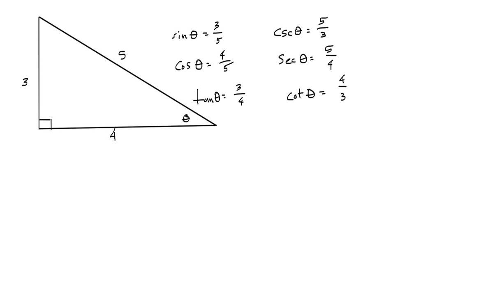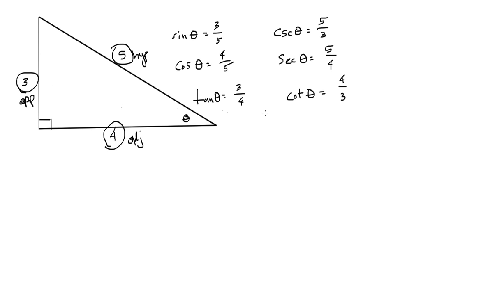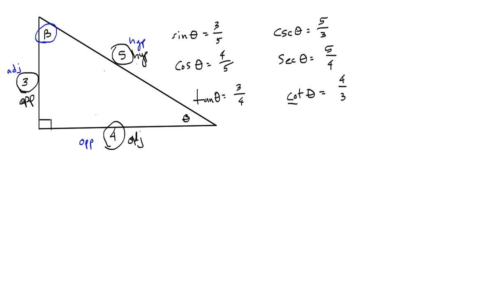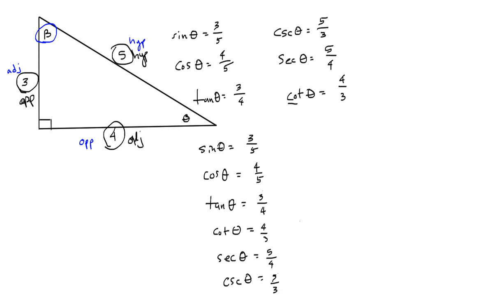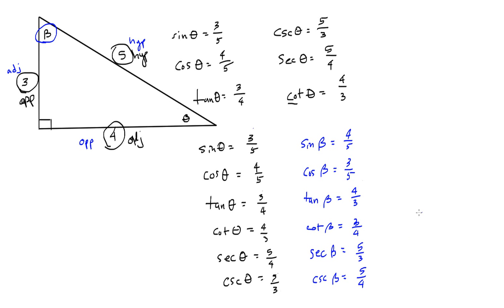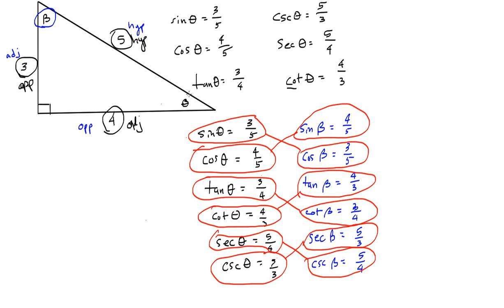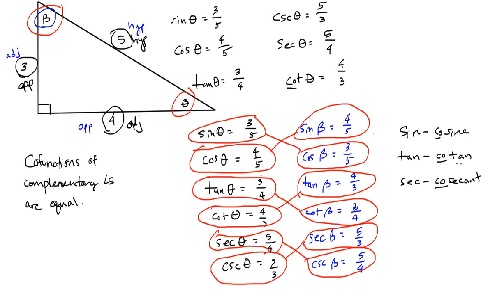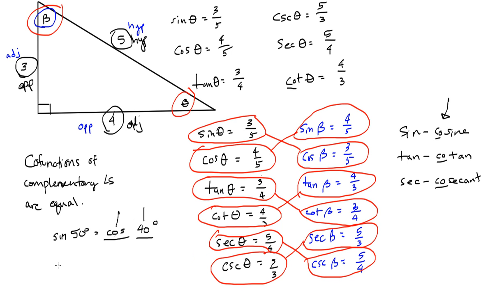Cofunctions of Complementary Angles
"Cofunctions of Complementary Angles" for Pre-Calculus.